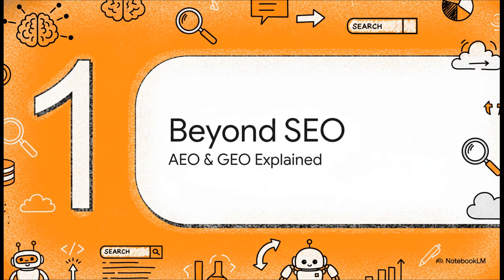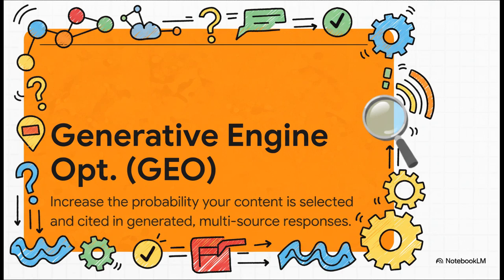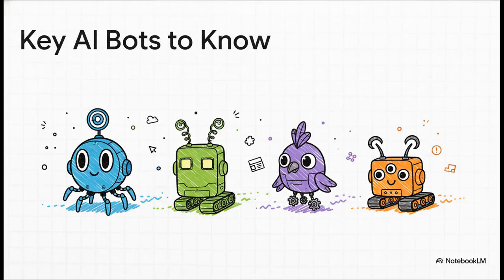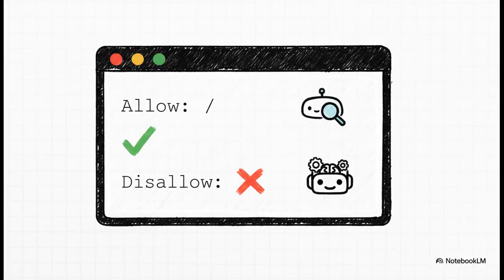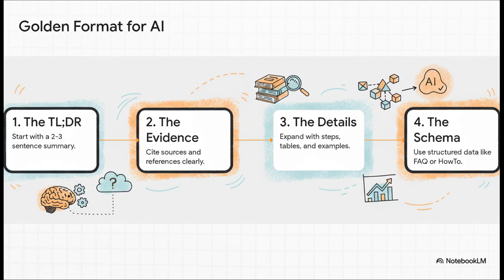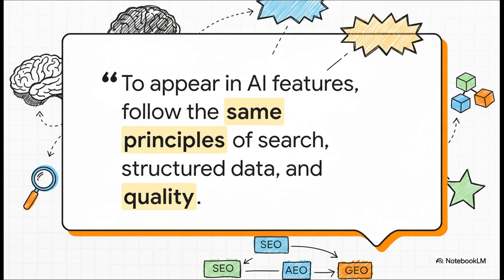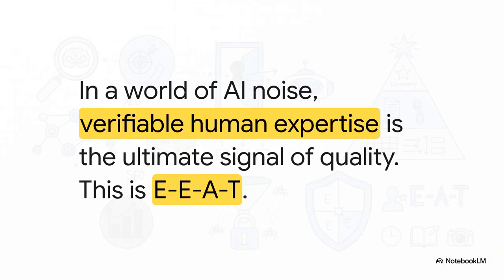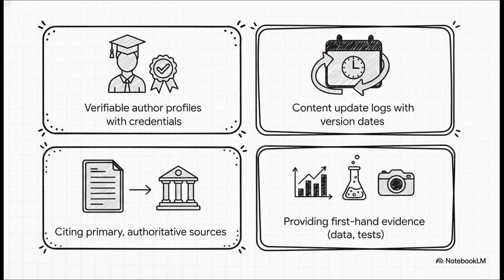AI Search From SEO to GEO and now AEO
The source text, presented as a dialogue, provides a comprehensive overview of strategies for optimizing digital content for generative AI systems, focusing on Generative Engine Optimization (GEO) and Answer Engine Optimization (AEO) as complements to classic SEO. It explains the technical necessities for content to be indexed by various AI bots, such as GPTBot and PerplexityBot, detailing how to manage access using the robots.txt file. Furthermore, the text outlines an AEO-first content architecture, emphasizing structured formats like short answers, clear evidence, and appropriate use of schema markup (FAQ, HowTo) to increase the likelihood of content selection by Large Language Models (LLMs). Finally, it addresses advanced topics, including the experimental llms.txt file, the importance of E-E-A-T (Experience, Expertise, Authoritativeness, and Trust), and alignment with features like Google AI Overviews.

Is your content visible to AI? 🤔 We're diving into the world of AI search and how it's impacting SEO future trends. Learn about generative engine optimization, content marketing, and AI marketing strategies to stay ahead.